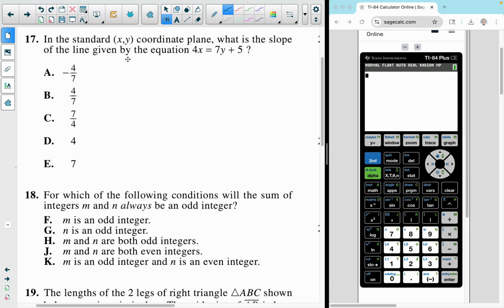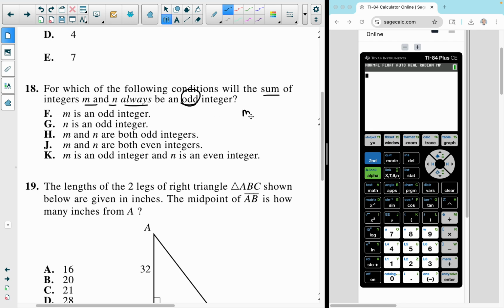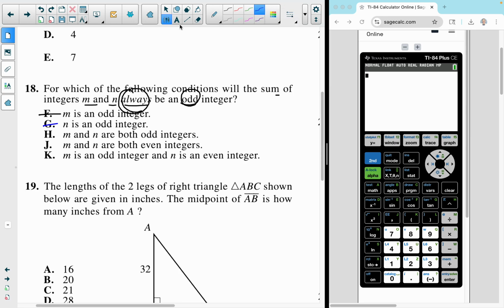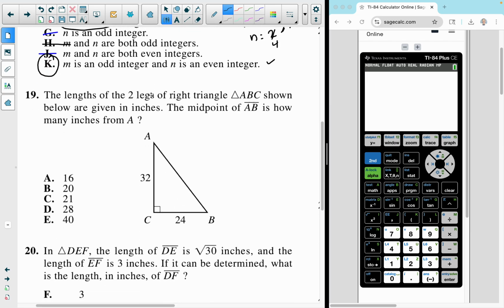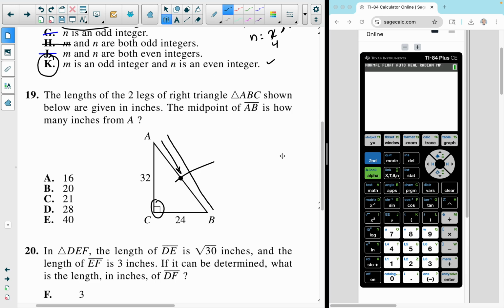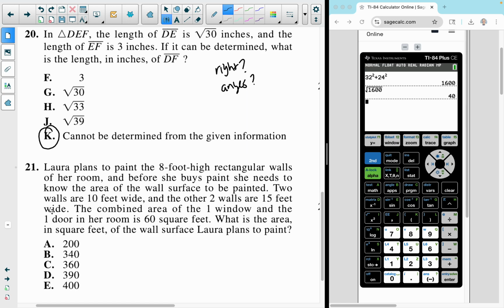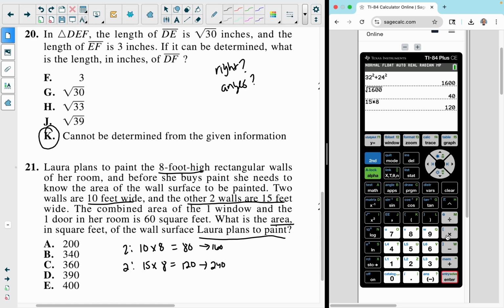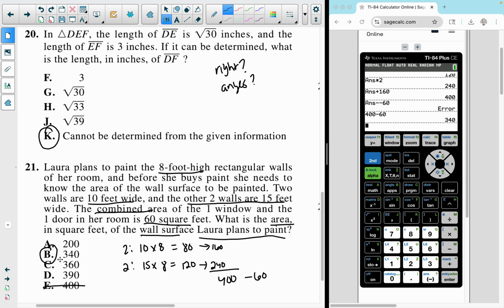MACT 17 21